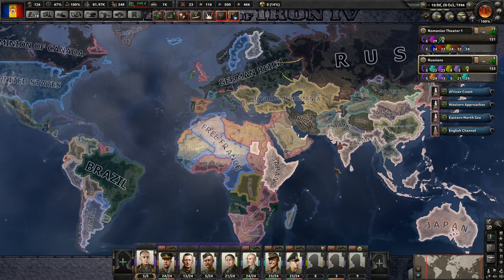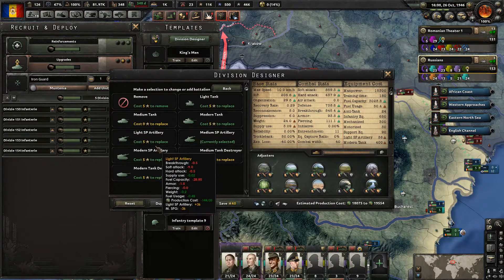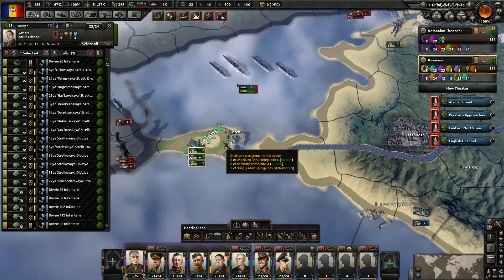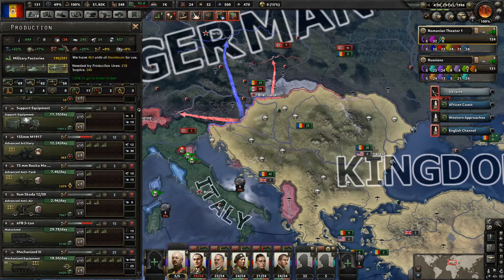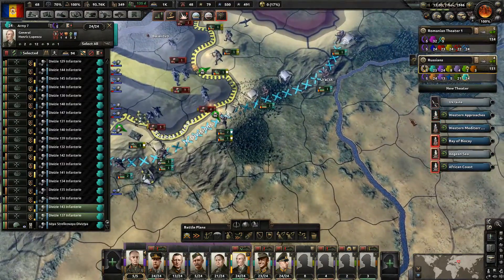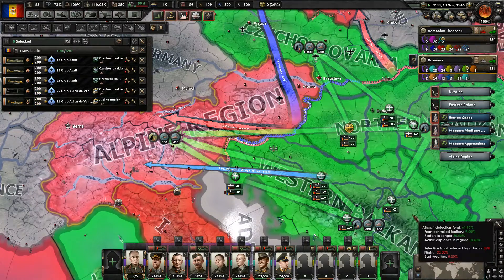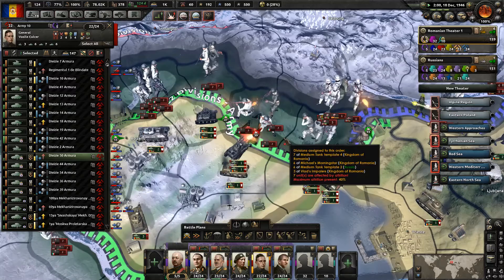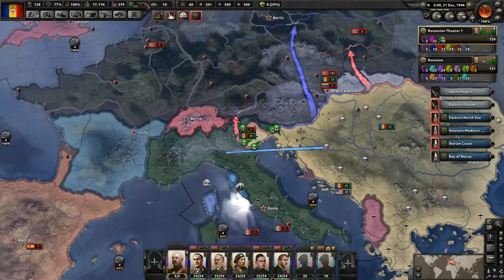Let's Play HOI4 Romania | Hearts of Iron 4 IV Man the Guns | Gameplay Episode 20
Join me in my Hearts of Iron 4 Let's Play as the Kingdom of Romania with the Man the Guns expansion and 1.8 Fork patch.  Our goal in this campaign will to join the Axis and play a significant role in the invasions of the Soviet Union, Yugoslavia, Greece, and perhaps Turkey.  We'll then seek to help Germany & Japan defeat the rest of the Allies.  I haven't yet decided if we'll remain as a non-aligned monarchy under Carol II or if we'll true fascist and become Legionary Romania.

Ashley N.M. Hyatt, Gareth Ward, Keegan Brady, Timothy Sumrall, James Sinnott, Kyle Pope, PGDK, Starkhoof, Mike Kirkpatrick, Malgrave, John Robinson, & Chris Empey

Praetorian HiJynx | HOI4 HD gameplay | playthrough | HOI 4 | HOI IV | Romanian | Death or Dishonor DLC